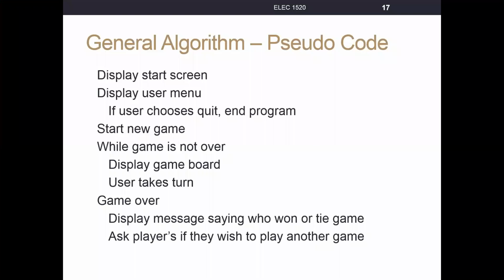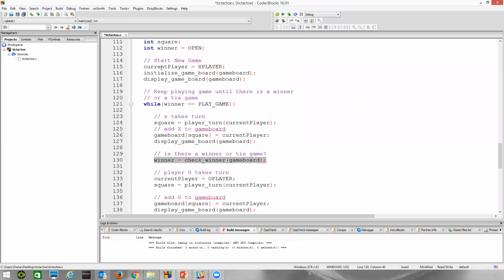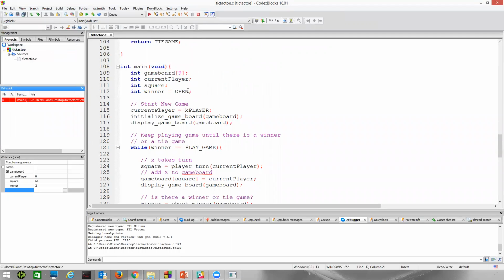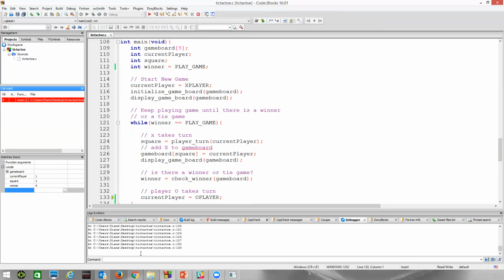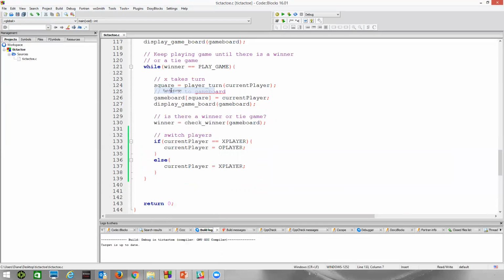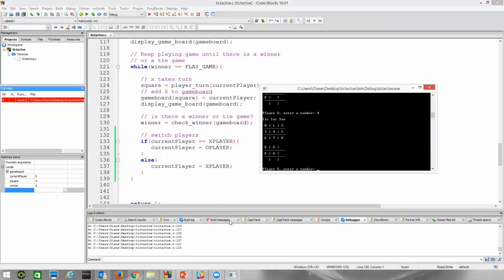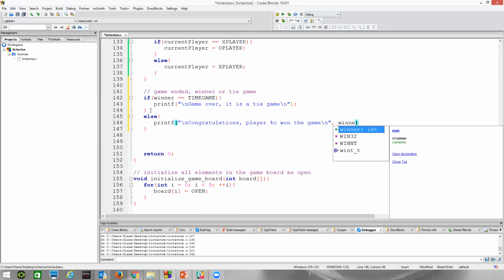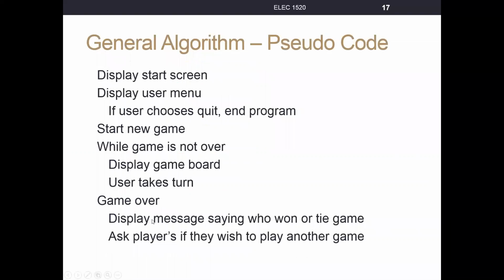Part 3, Alternate Turns, Declare Winner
Compilation errors from part 2 cleaned up. Logic added for alternating players in while loop. Logic added for displaying tie game and winner messages.